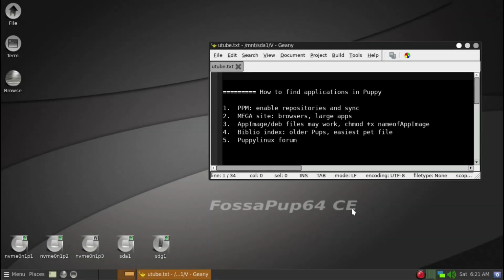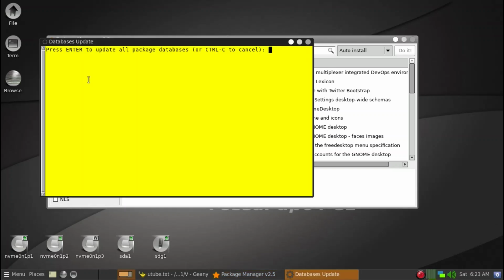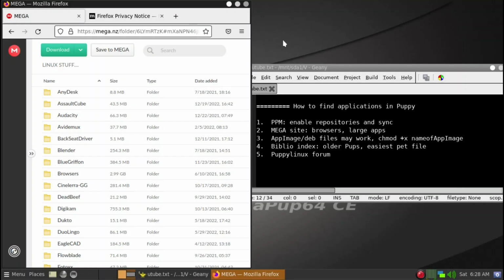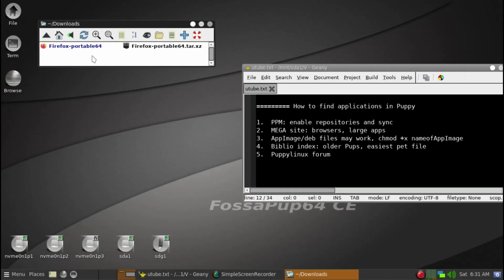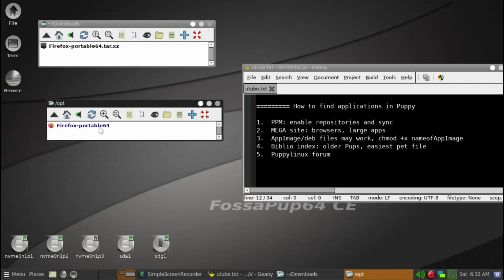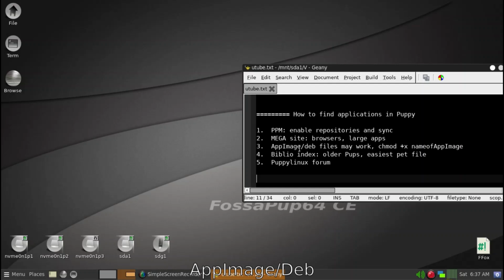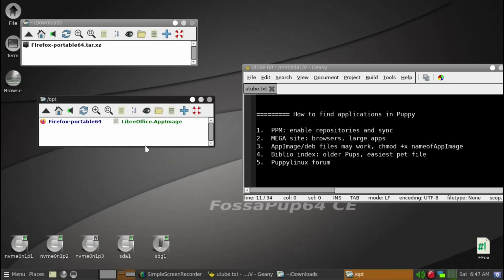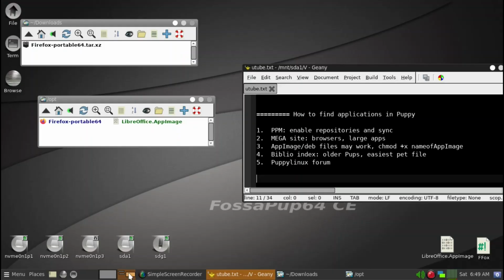How to find Applications in PuppyLinux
@puppy_BYTE shows how to find applications in F96-CE4.iso.

1.  Puppy Package Manager: enable repositories and sync
2.  MEGA site: browsers, large apps
3.  AppImage/deb files
 to convert to executable: chmod +x nameofAppImage
4.  Biblio index: older Pups, easiest pet file
5.  Puppylinux forum